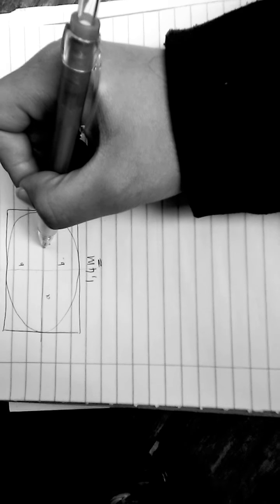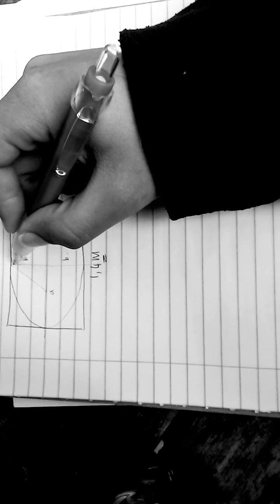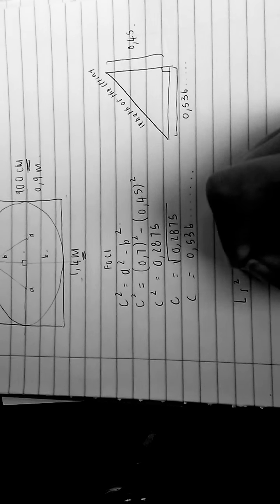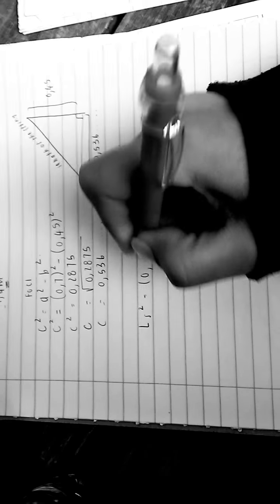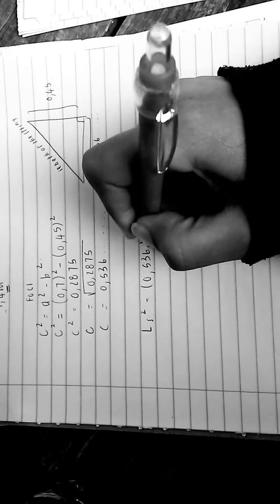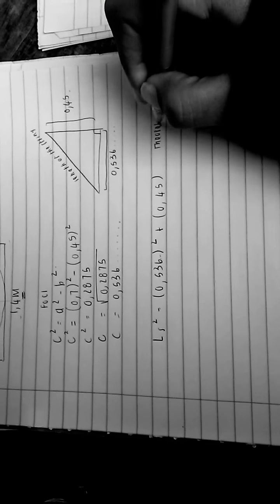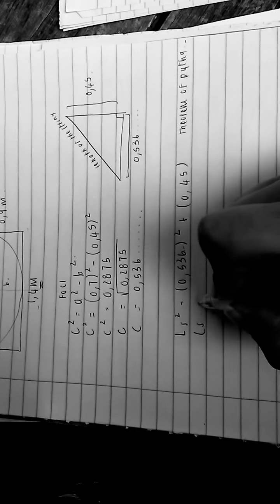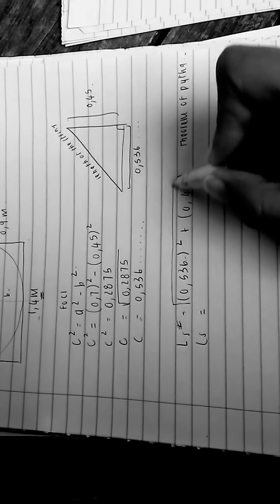How to draw an ellipse to it's maximum within a rectangle